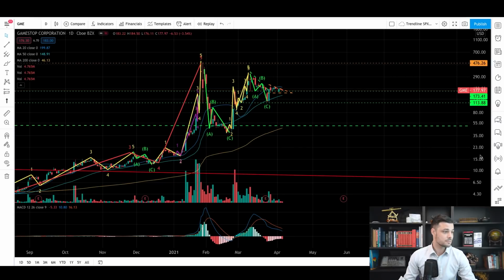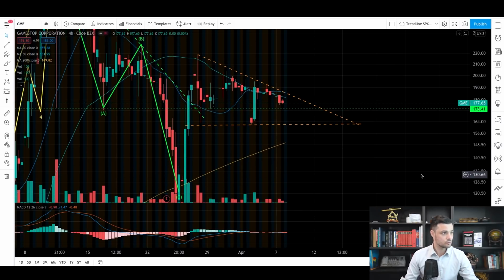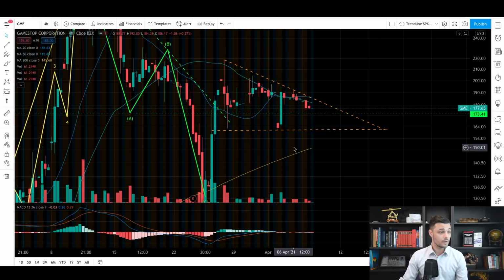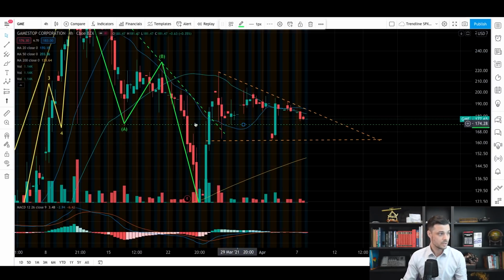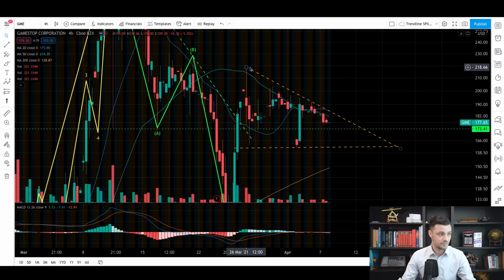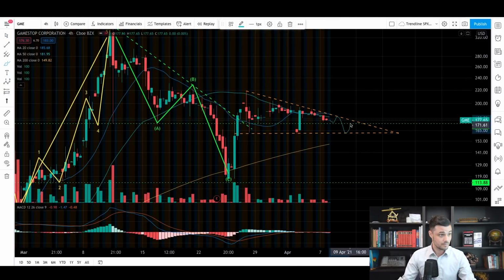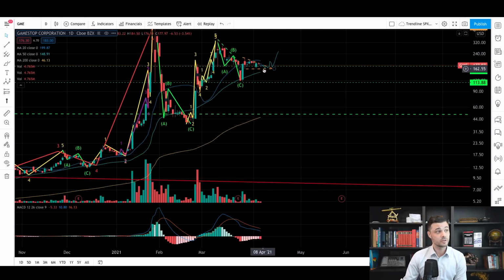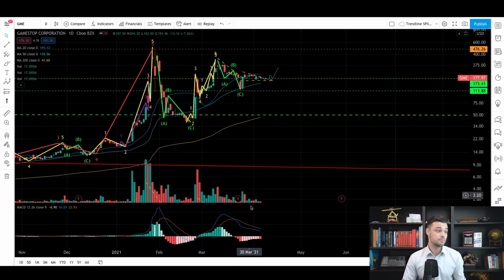YOU ABSOLUTELY NEED TO WATCH THIS VIDEO IF YOU HAVE GAMESTOP (GME) SHARES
MY TOOLS FOR TECHNICAL ANALYSIS:

II. TRENDLINES
III. FIBONACCI